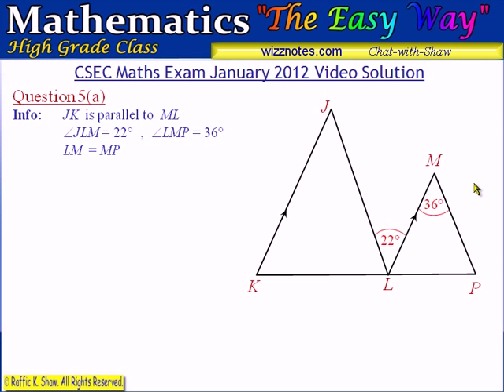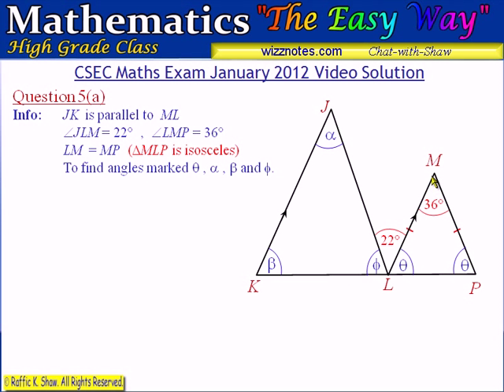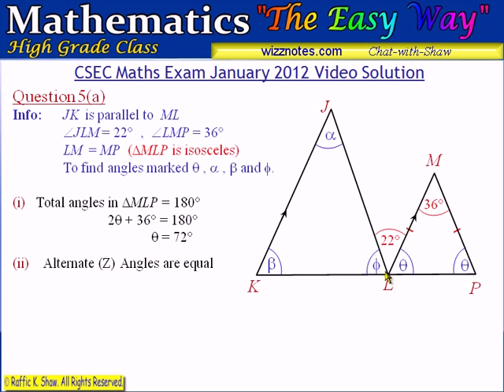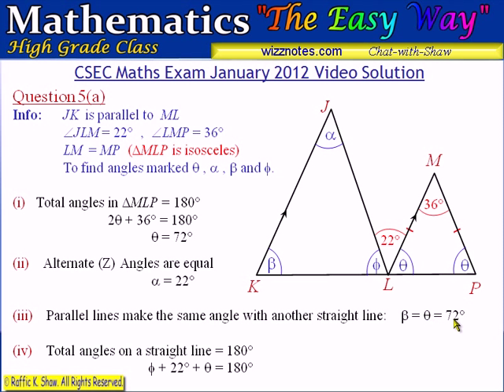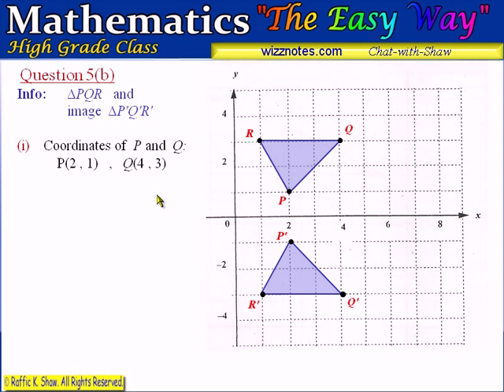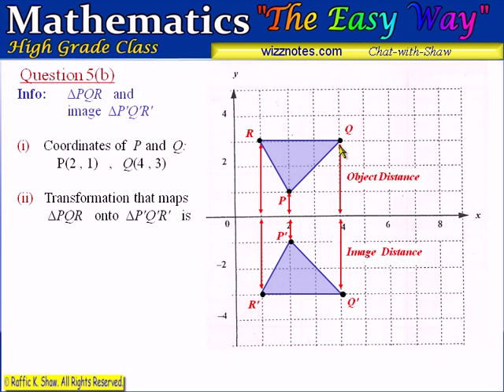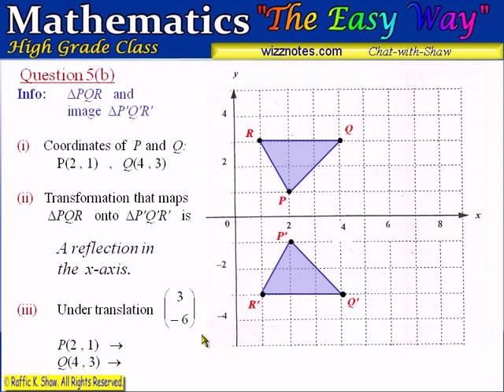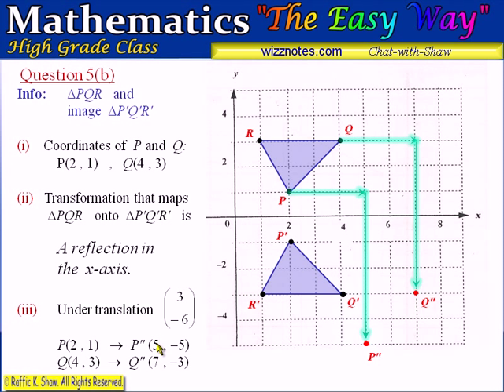Wizznotes.com 'Chat With Chaw' Question 5 - CXC CSEC Maths January 2012 Solution.avi